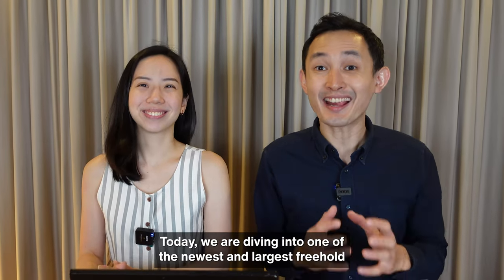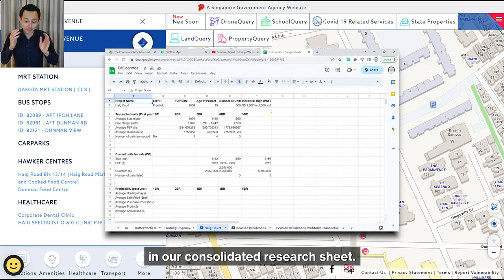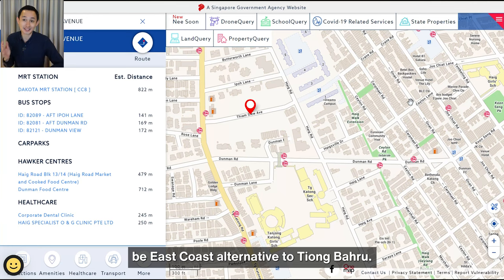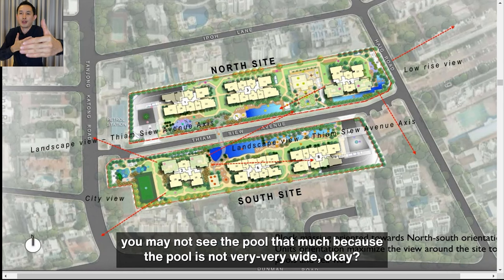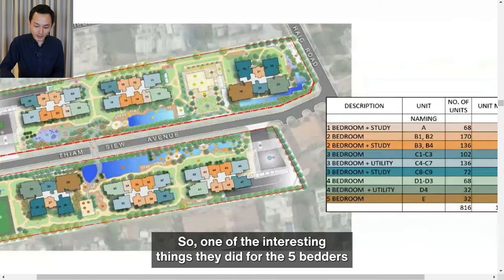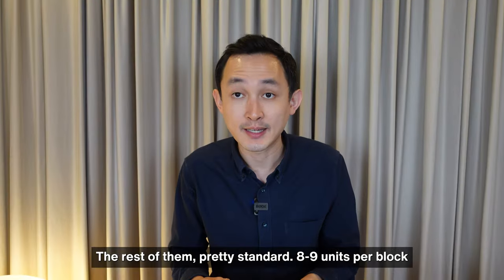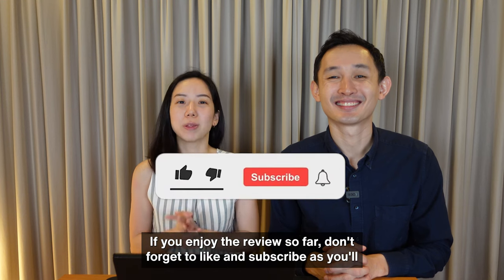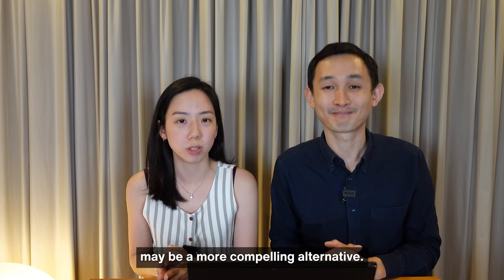The Continuum | 3 Things We Like & Don’t Like | Singapore Condo Review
Finally, our thorough and honest assessment of The Continuum is here!

Welcome to The Continuum, where classic and contemporary living come together to provide you with a unique and harmonious lifestyle. Situated in the heart of Thiam Siew, this development offers a tranquil and revelrous living experience, where every day is enriched with special moments in our mechanical routines that make each day unique.

With a heritage and new age design, The Continuum is a reflection of the diverse textures and tastes of the property's two plots. Boasting a 269,995 square feet site, you'll enjoy two sky gardens and two different vantage views to the northwest and southeast. With a variety of facilities that cover the ground floor, including lush landscaping, large pools, wellness pools, pavilions, and rooftop facilities, The Continuum caters to everyone's needs.

The Continuum is the perfect gateway to the Central Business District and Katong/Joo Chiat, and it's only minutes away from the city, surrounded by the excitements of Katong, East Coast, and Paya Lebar. Linked to Pan-Island Expressway (PIE), East Coast Parkway (ECP), Marina Coastal Expressway (MCE), and the Kallang-Paya Lebar Expressway (KPE), it's only a short drive to Marina Bay Financial District, Central Business District, and Changi Business Park.

The Continuum is a unique development that integrates old and new by reviving the built heritage of Thiam Siew Avenue. The development's most impressive feature is the landmark private overhead bridge that connects both sites, giving residents multiple choices in facilities at both sites. With two collections of unit types, ranging from 1BR+Study to 5BR, and a variety of facilities covering the ground floor, The Continuum has something for everyone.

At The Continuum, sustainability flows through the property's DNA. Designed with solar panels and passive design features, The Continuum is a home that cares for the future it was built for. The development target is to achieve Green Mark Platinum Super Low Energy, and with EV chargers conveniently located in the car park, let EV and hybrid car owners stay on course for a greener future.

The Continuum is a development that cares for its residents' lifestyles, with a variety of curated facilities for all, including ground floor active, play, and wellness facilities, sky garden with grill deck to different, stunning views at both plots, sky gym on north and south sites, exclusive fine dining areas on high floors, private landmark bridge to connect north site to south clubhouse, and two sky bridges to connect the tower blocks.

Find yourself living in a prime location surrounded by other prestigious developments such as Tembusu grand, Grand dunman, The Esta, The Shore Residences, One Amber, Cote D'azur, Silversea, The Seaview, Amber Park, Amber Residences, Amber Glades, King's Mansion, Butterworth 8, Katong Regency, Haig Court, Seaside Residences, Liv@MB, Seaside residences, and Meyer Mansion.

Don't miss out on this unique opportunity to experience the best of both worlds. to schedule a visit and see for yourself why The Continuum is the perfect place for you to call home. With a variety of unit types available, you're sure to find your perfect home, and with The Continuum's green standards, you can be assured that your home is not only beautiful but also sustainable.

FREE MATERIALS
🔄 The Contrarian Investment Property Strategies -

▶️TIMESTAMPS:
0:00 Start
0:40 Introduction
1:16 Location
9:14 Site Plan
12:13 Facilities
15:53 Unit Breakdown
18:34 Layout
18:57 2 Plus Study
21:21 3 Bedroom Premium
23:41 3 Plus Study
27:20 5 Bedrooms
31:05 3 Things We like about The Continuum
38:26 3 Things We don't like about The Continuum
40:54 Summary
41:44 Alternatives